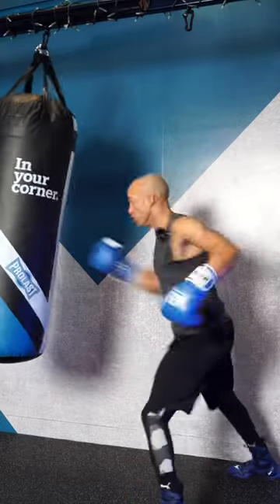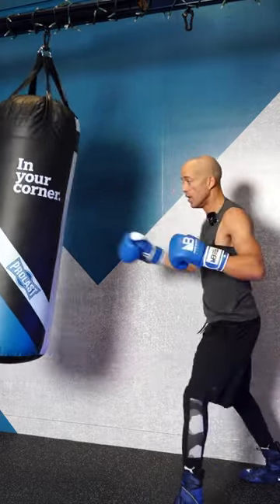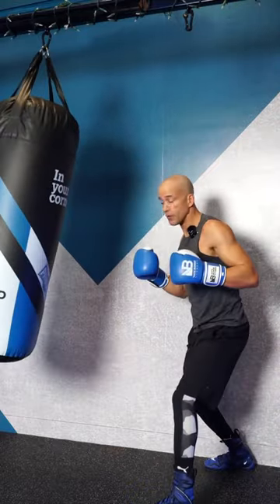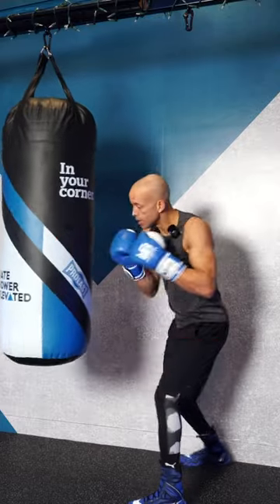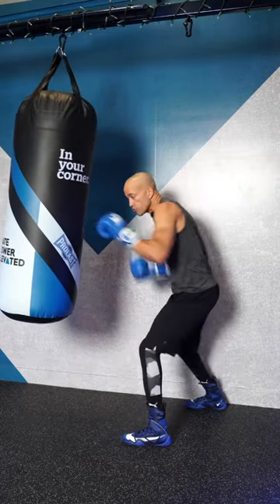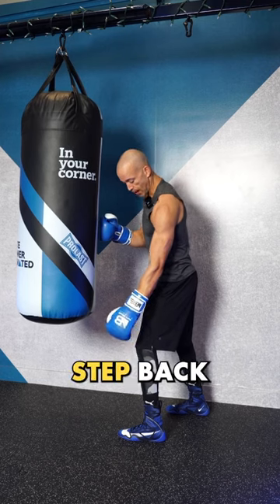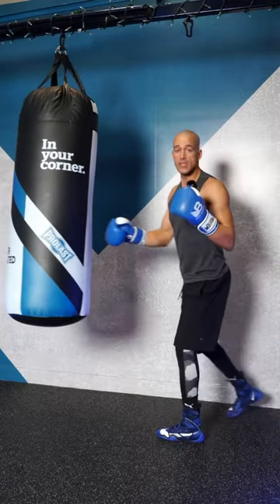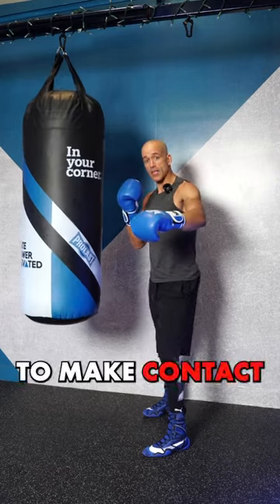Learn how pro boxers hit the heavy bag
For Beginners, Punching a bag may seem simple, but there's a lot more to it than meets the eye. Let's dive in and break it down step by step